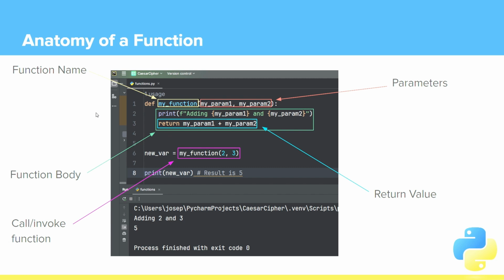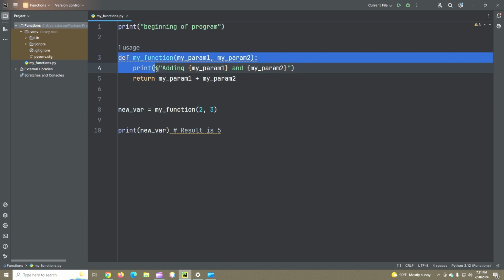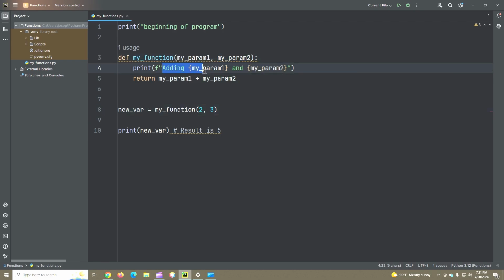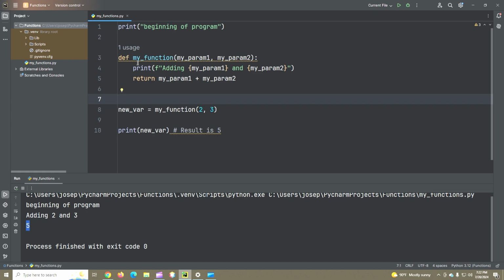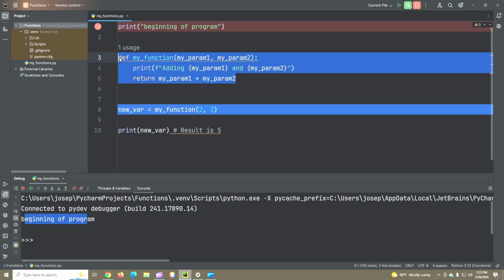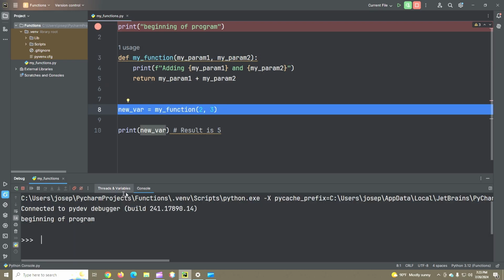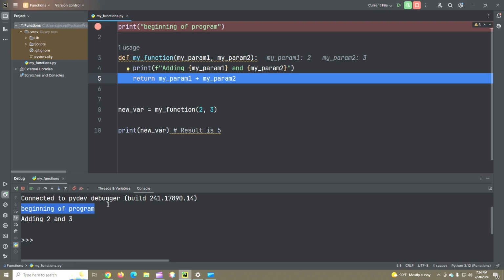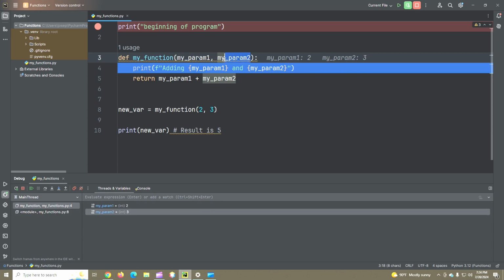21.3 Python Functions - PyCharm Debugging